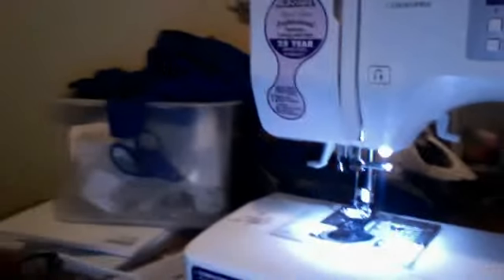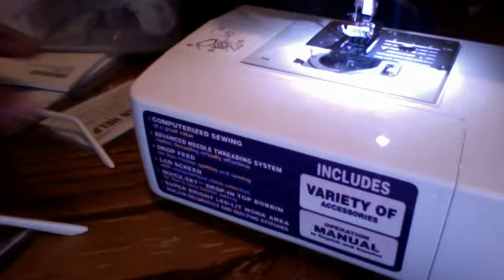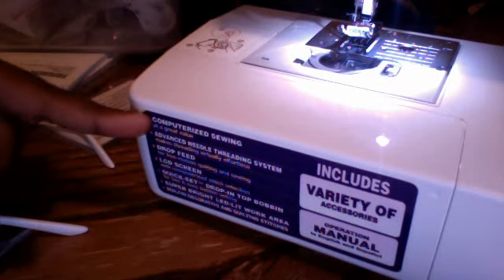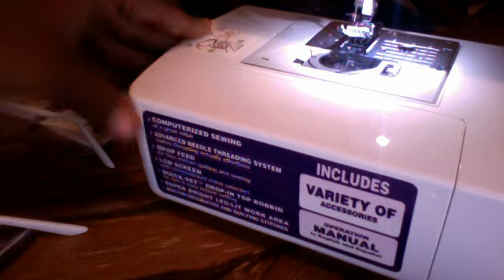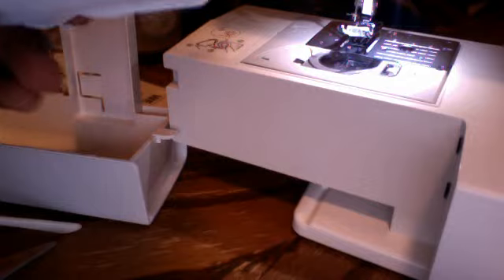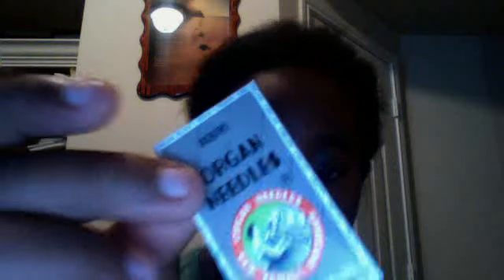HOW TO USE A SEWING MACHINE BROTHER PROJECT RUNWAY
cutie5308dp's webcam video August  2, 2011 11:31 AM